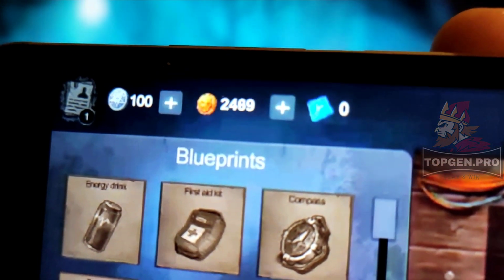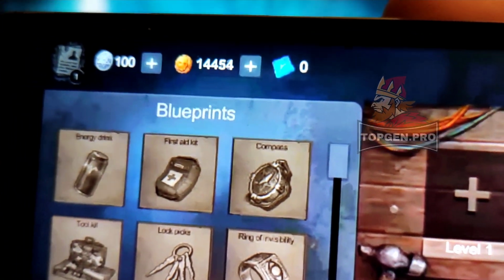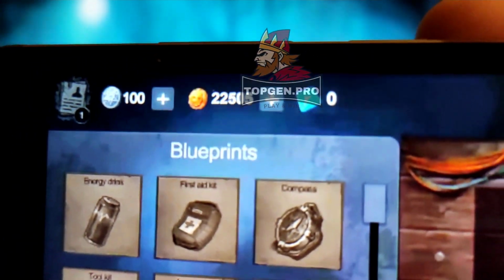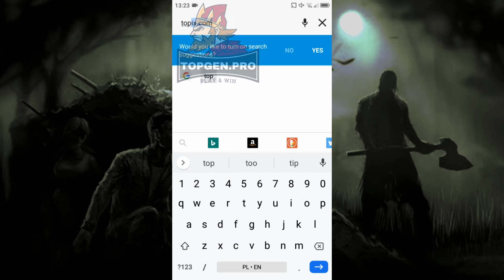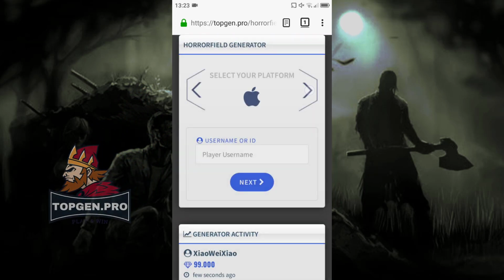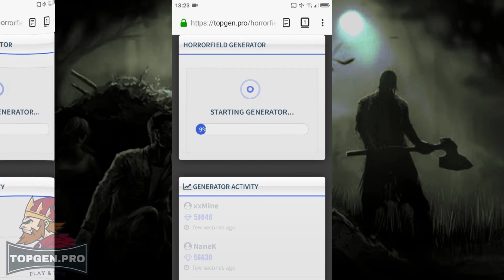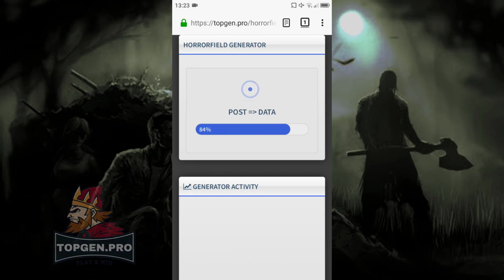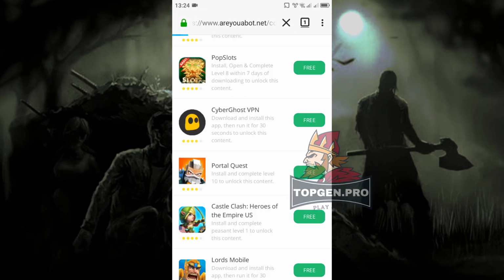😱 How to HACK Horrorfield! || NEW 2023 working Cheat || VERY EASY Step by step tutorial 😱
Hi all players! Now our team are introducing you our unique and even enhanced Horrorfield hack.Our Horrorfield Cheat works on Android and iOS Mobile phones. Using this hack anyone are able to get lots of Gold and dramatically improve your gaming experience. Hacking method is easy, all you need to do is follow our Step by step tutorial. Enjoy!

How to hack Horrorfield? if you follow these Step by step tutorial, you'll be able to do this in just a matter of mins. Our Horrorfield Generator is absolutely free to use!

Horrorfield Hack is developed and secured by the top web developer, we guarantee that all the things functions as what you see on the video. This Horrorfield hack has been used by thousands of users now, we obtained wonderful reviews and has no bad feedbacks froom them.